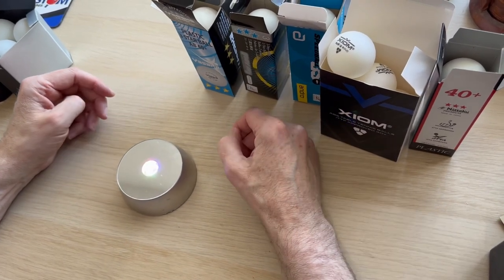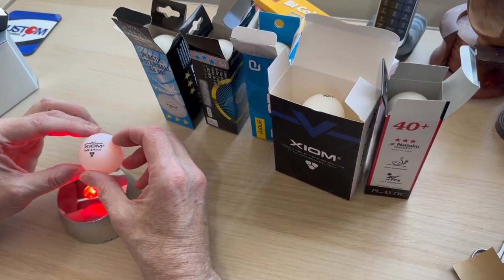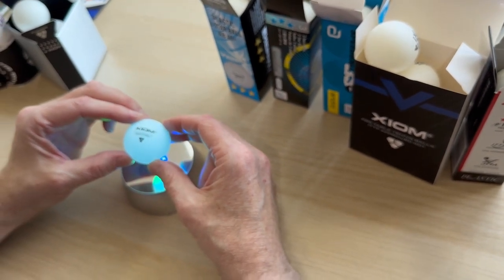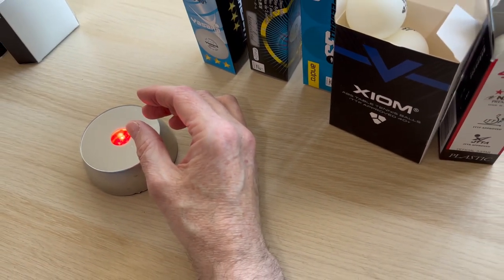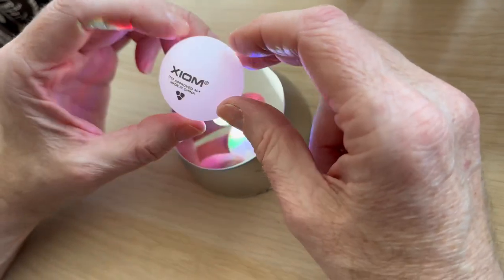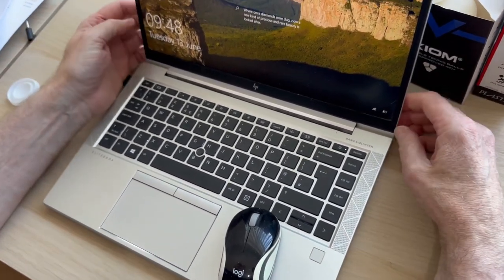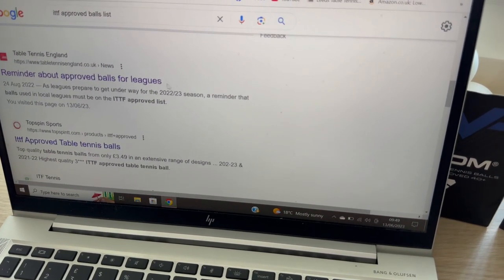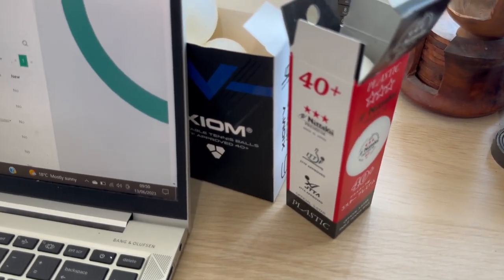Which is the BEST table tennis ball?!